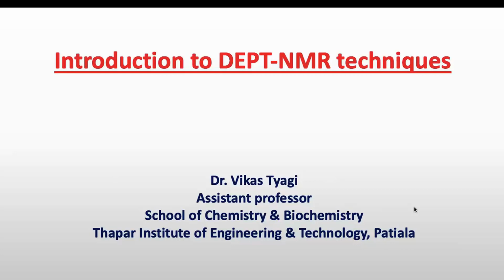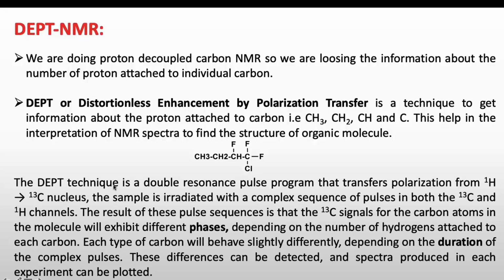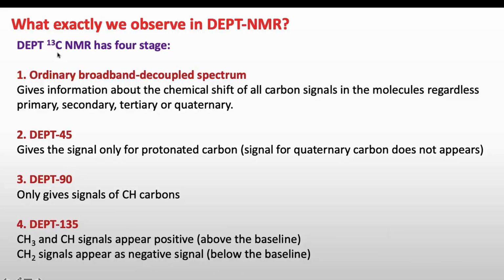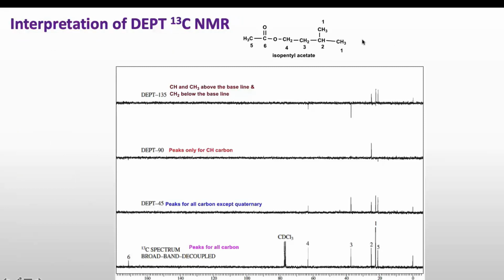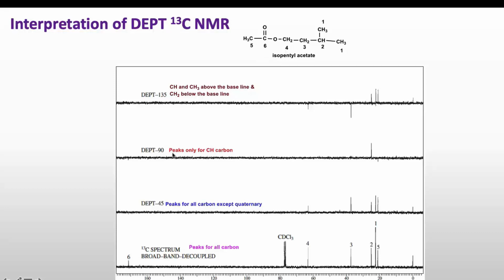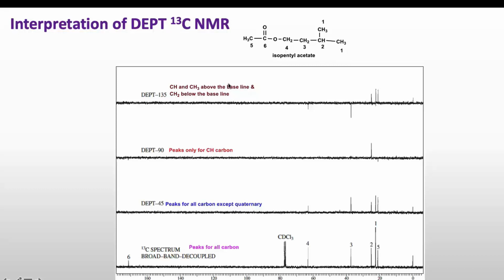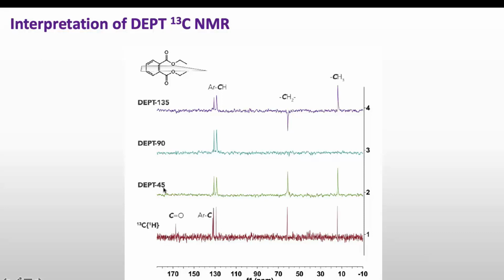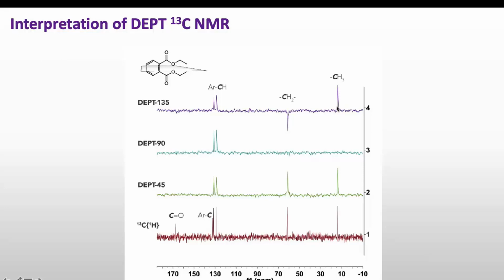12. DEPT_NMR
NMR, Mass, IR, UV spectroscopic techniques, Organic structure determination using spectroscopic techniques